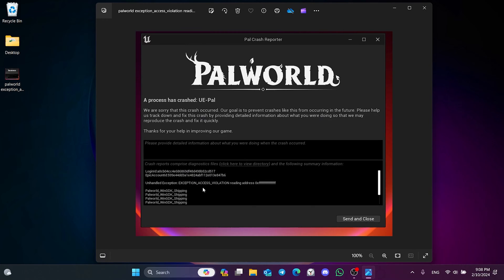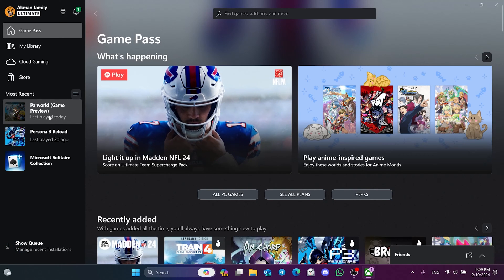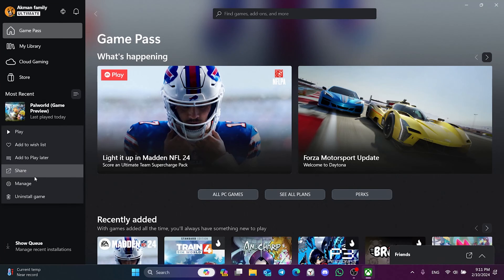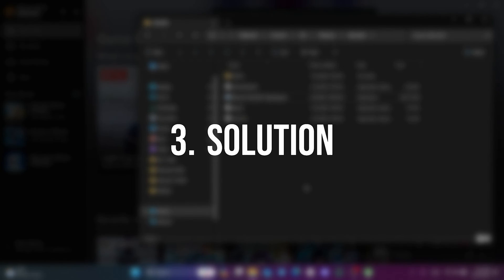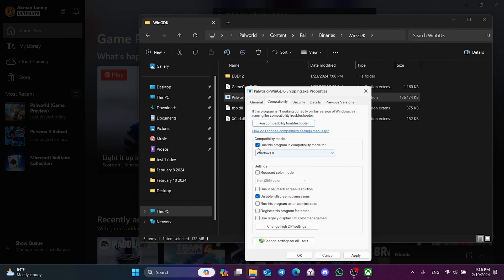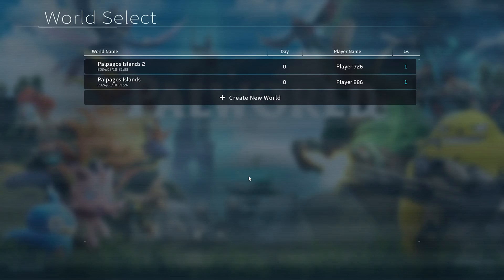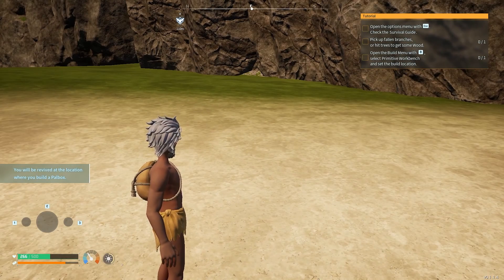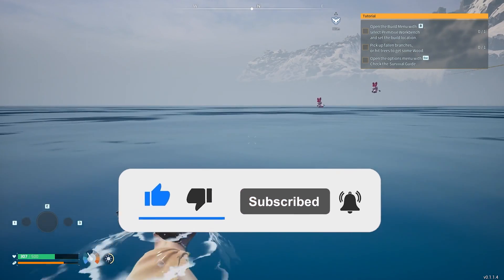PALWORLD EXCEPTION_ACCESS_VIOLATION READING ADDRESS 0XFFFFFFFFFFFFFFFF [FIXED]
Here's how to fix palworld exception_access_violation reading address 0xffffffffffffffff. This error is searched as exception_access_violation reading address 0xffffffffffffffff palworld. And in this video I showed you how you can fix this issue with several different solutions.

Video Parts:
00:00 Info&Intro
00:23 Verify Palworld's files
01:21 Change Palworld's compatibility settings
02:21 Change Palworld’s compatibility mode
03:23 Update UE4SS and UE4SS-RE
03:47 5. Solution
05:14 Ending&Outro